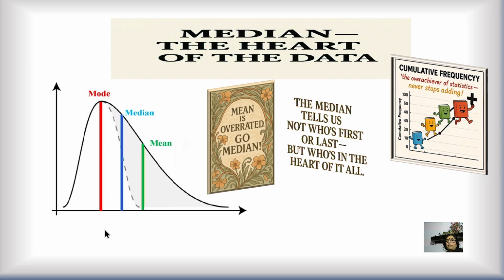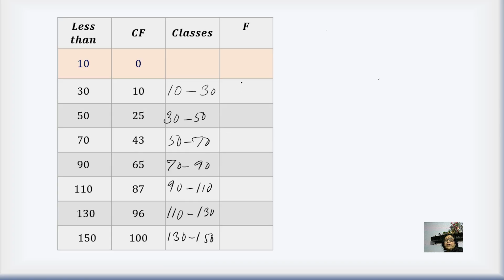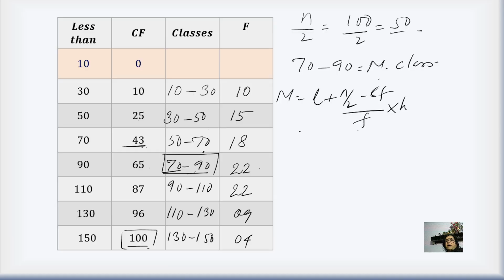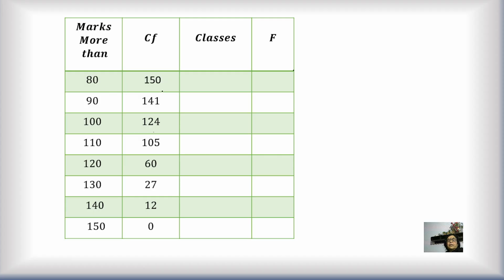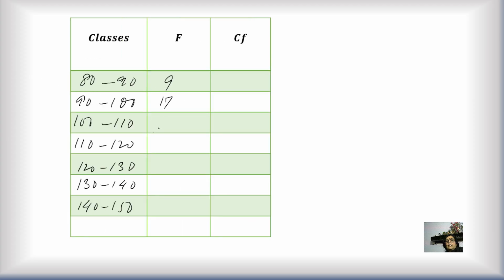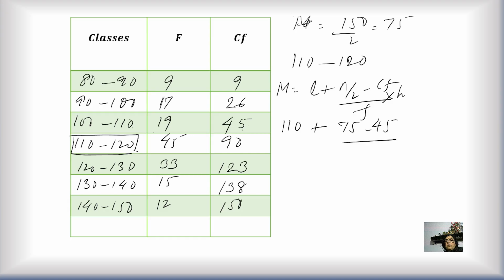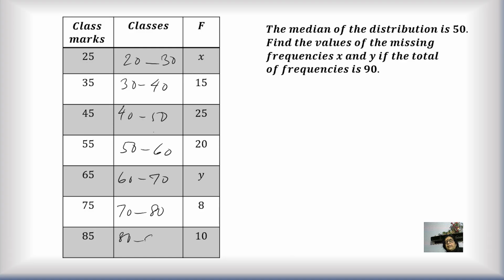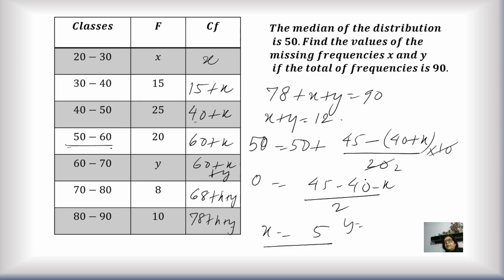Statistics Part 5 | Median of Grouped Data Made Easy Reference & Exemplary Questions| CBSE Class 10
📊 Welcome to Mathlete Minds – Your Complete Guide to CBSE Class 10 Mathematics!

Statistics Part 5 | Median of Grouped Data Made Easy | Reference & Exemplary Questions | CBSE Class 10 Maths

"When averages exaggerate, the median sets the record straight."

In this video, you'll master the computation of the median for different formats of grouped data through clear explanations and step-by-step problem-solving.

📚 What you'll learn:

✅ Computation of the Median of Grouped Data
✅ Solving Fact-Check Questions with confidence
✅ Tackling Context-Based Questions effectively
✅ Step-by-step solutions to Exemplary and Reference Questions
✅ Understanding the significance and practical applications of the Median
✅ Common mistakes to avoid in CBSE Board examinations

Whether you're revising for your CBSE Class 10 Board Exam, strengthening your conceptual understanding, or practising higher-order thinking questions, this lesson will help you develop speed, accuracy, and confidence.

Why choose Mathlete Minds?

✔️ Complete chapter-wise coverage of the CBSE Class 10 Mathematics syllabus
✔️ Easy-to-understand explanations with logical reasoning
✔️ NCERT, Reference Book & Exam-Oriented Questions
✔️ Board exam strategies and problem-solving techniques
✔️ Ideal for students, parents, and educators

📌 Next Video: Statistics Part 6 – Mode of Grouped Data Made Easy | Reference & Exemplary Questions